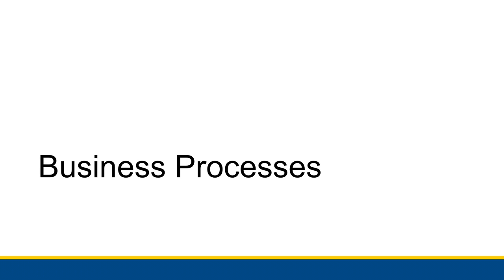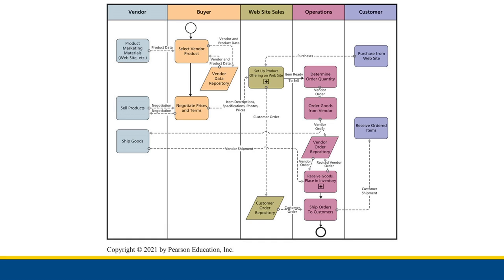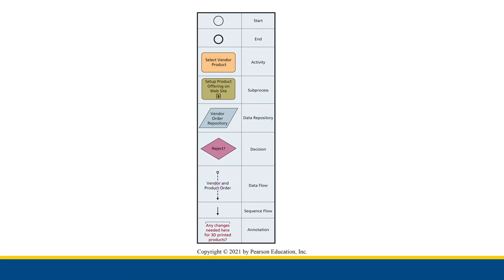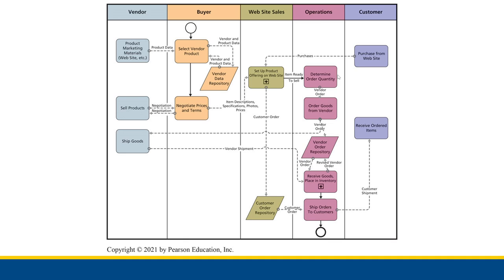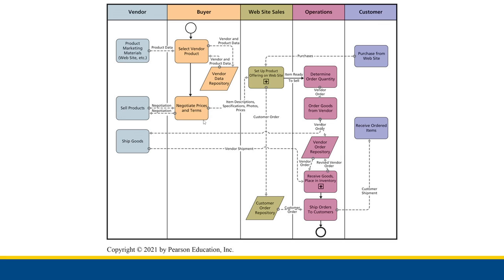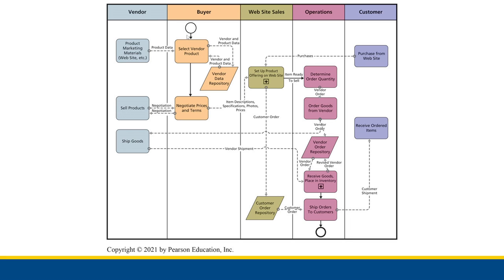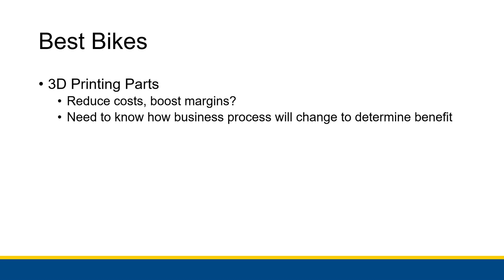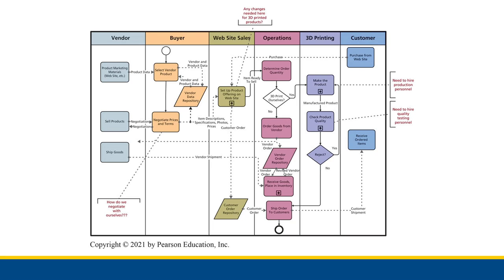[CBIS 101] Business Processes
Here, we discuss business processes, which describe how a business can generate value.